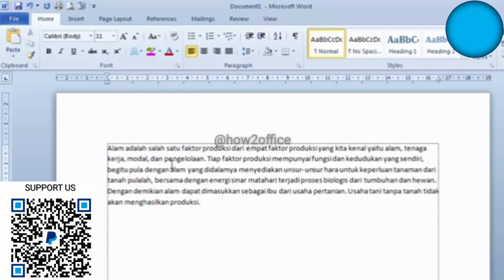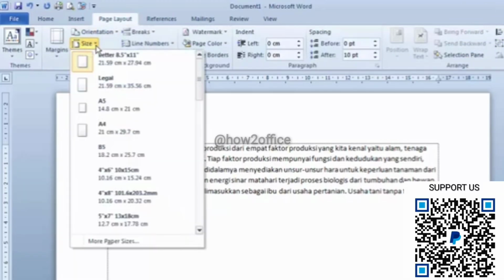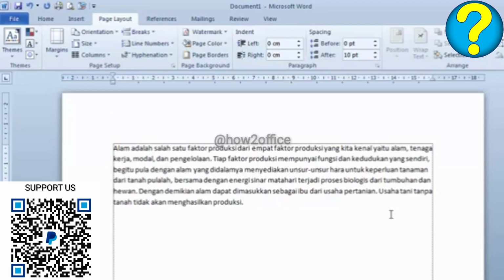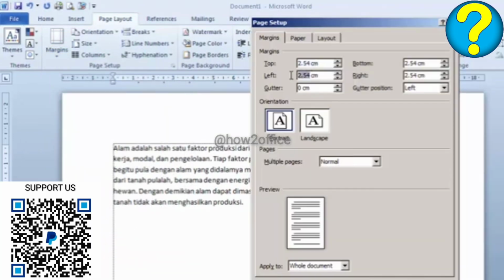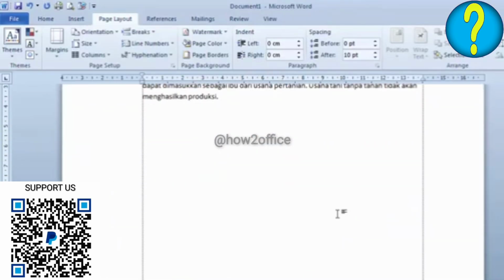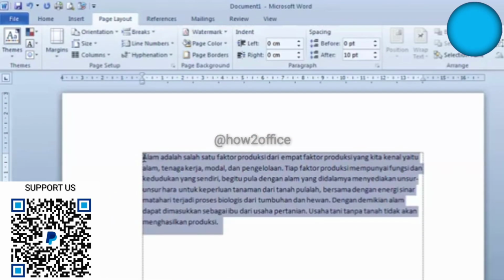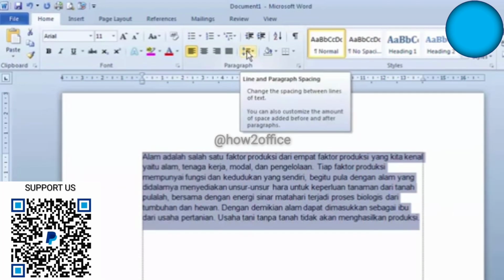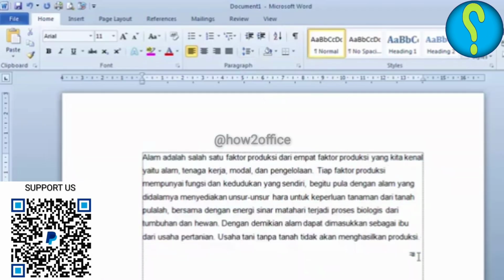How to Edit Text in Word with Format, 1.5 Spacing, A4 Paper Size, 4333 Margins, and Arial Font #223